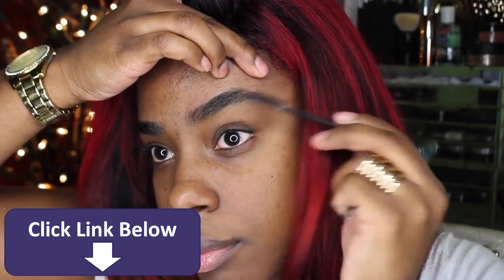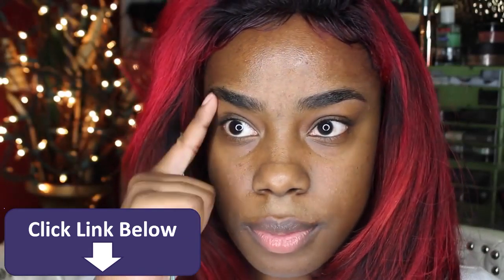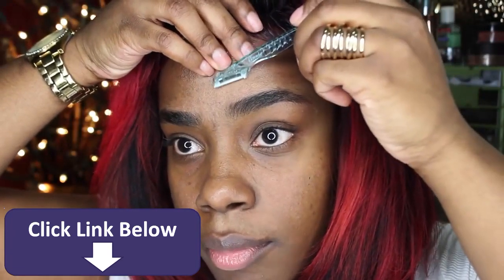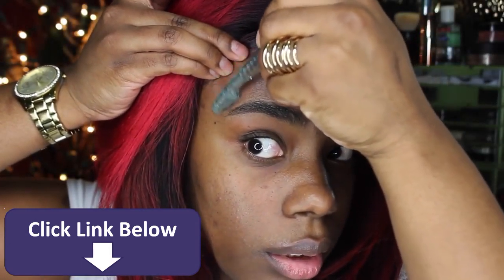How To Trim THICK Eyebrows EASY perfect eyebrows Makeup for Beginners Makeup for Black Women